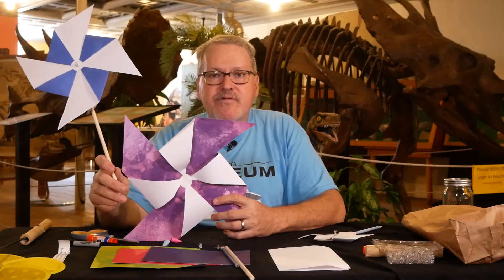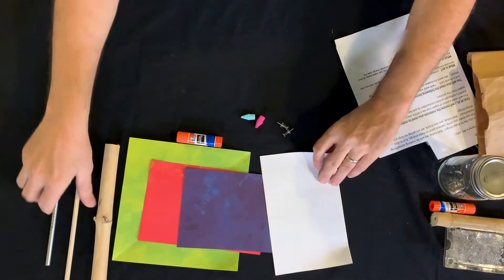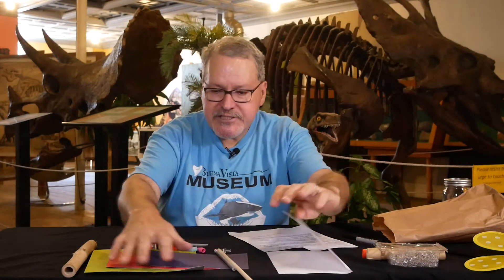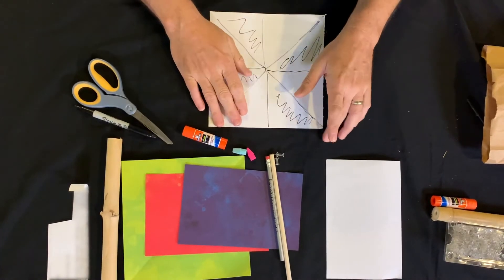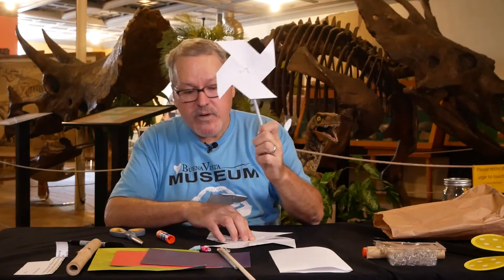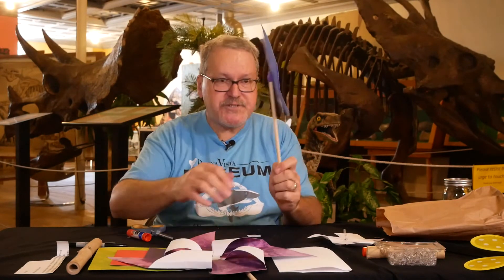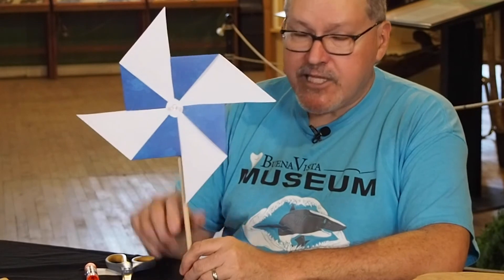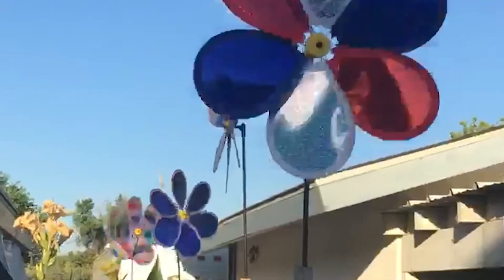Just For Kids STEM Activities: Pinwheels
Mr. John teaches you how to use the power of the air all around us to make your very own pinwheels!

For more information about Just For Kids activity kits, please call the museum at , or visit us online at buenavistamuseum.org